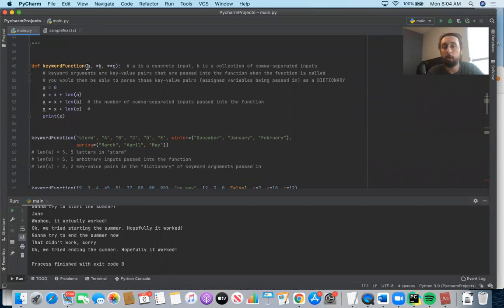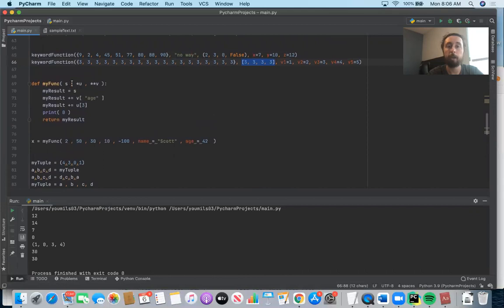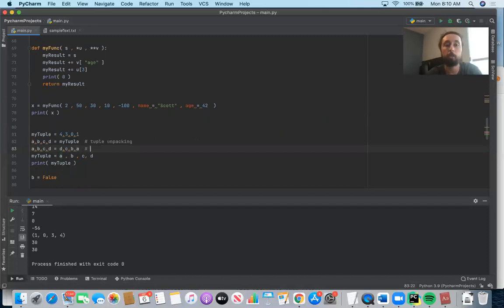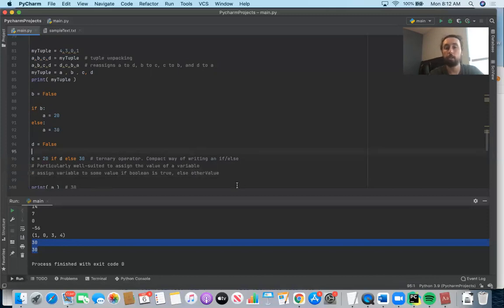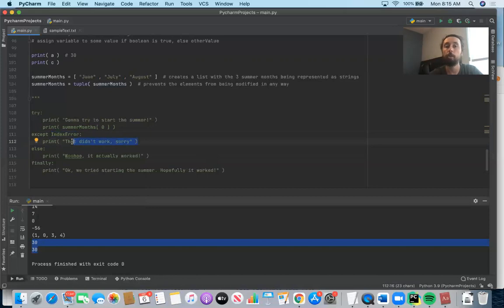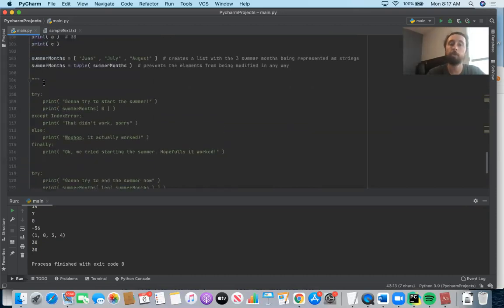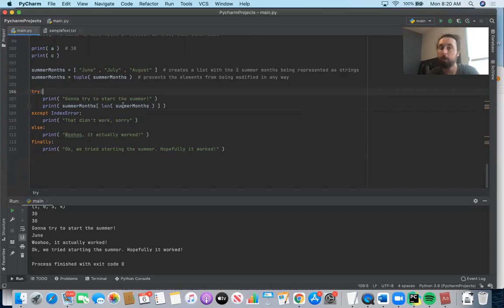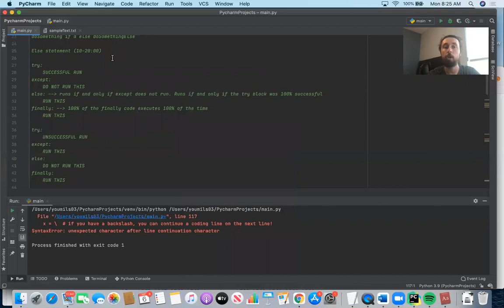Python Programming: Lesson 46 - Tuple Unpacking, The Ternary Operator, and Else Blocks in Exceptions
In the previous lesson we wrapped up our investigation of regular expressions by considering named groups and non-capture groups. In this final tutorial, we will take a look at several new topics, all of which are fairly straightforward: tuple unpacking, the ternary operator, and else blocks in exceptions. Hopefully you enjoyed exploring Python fundamentals, whether you needed a refresher for a better grade or whether you just wanted to learn for the first time as a hobby.

Tuple unpacking is when we use commas to assign multiple variables to the elements of a tuple

a, b, c = 10 , 15, 12  # assigns a to 10, b to 15, and c to 12 at the same time

The ternary operator allows us to compress an if/else statement into one line if we're doing something simple like assigning a variable.

q = 5 if False else 9
print( q )  # 9

The else block in a try/except/finally block allows us to execute code if and only if the try block was completely successful (runs if and only if none of the except blocks run). In this case, we'd run all of the try code, then all of the else code, then all of the finally code. Put the else block in between the except blocks and the finally block, far underneath the try block.

0:50 Review of Keywords Arguments
4:39 NEW: Tuple Unpacking
6:34 NEW: Ternary Operator
9:15 NEW: Else in Exceptions

Well I didn't think that there would be a next video, but you can keep going and learn about the walrus operator